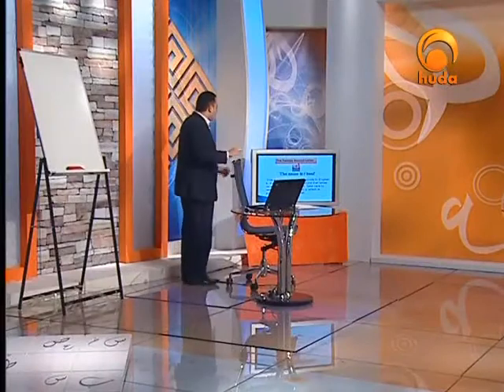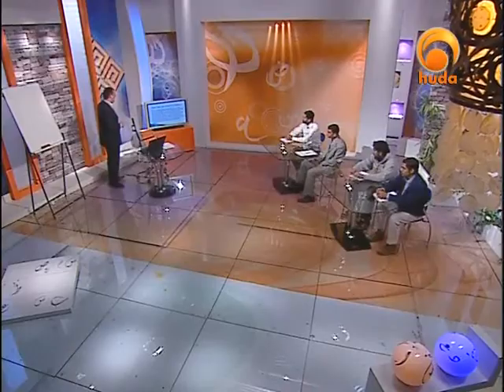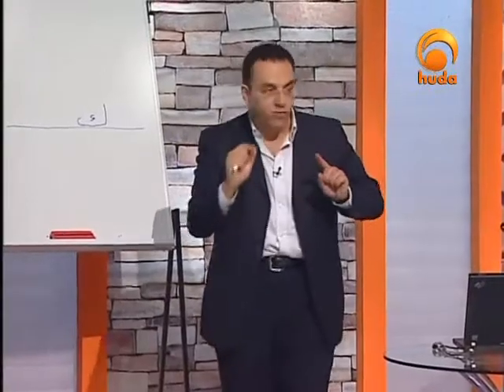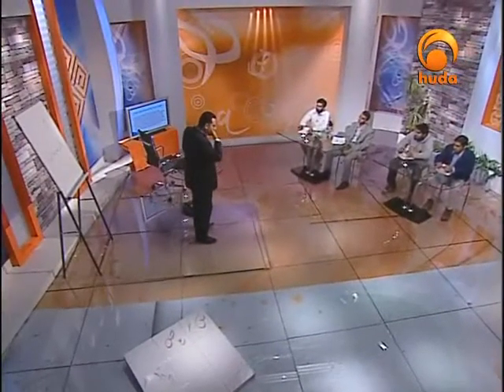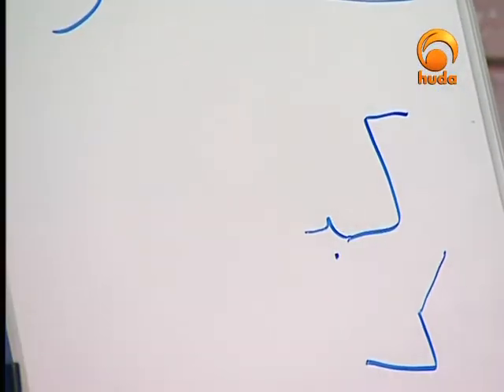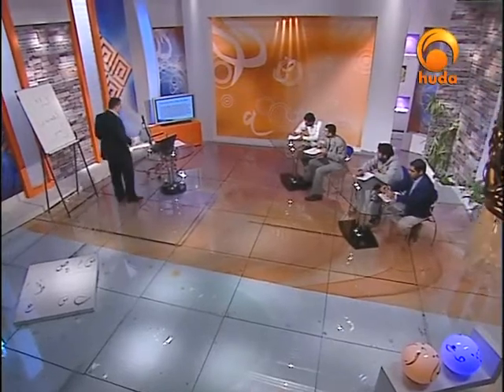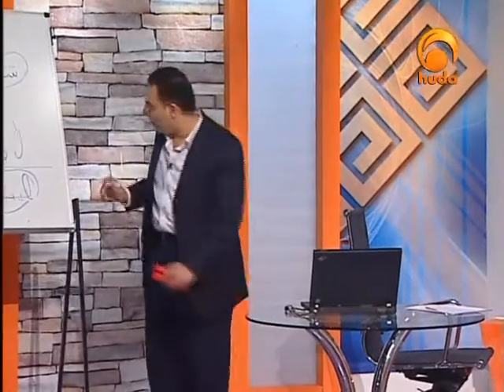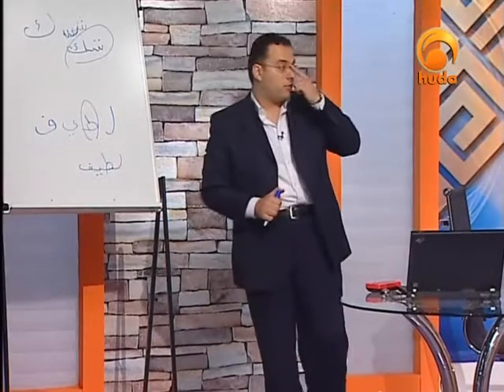Learn Arabic 28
"Learn Arabic" is a TV program presented by Ahmed Abdel-Tawab dealing with teaching Arabic language in a simple manner.